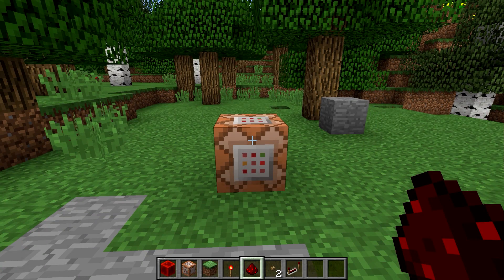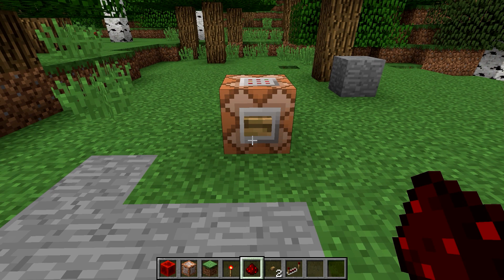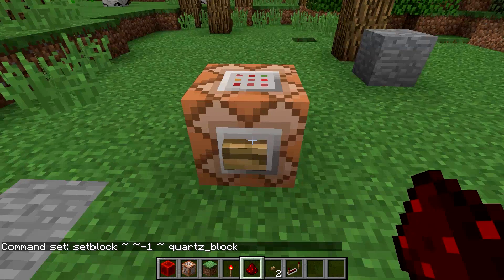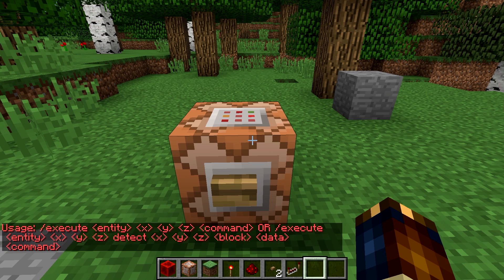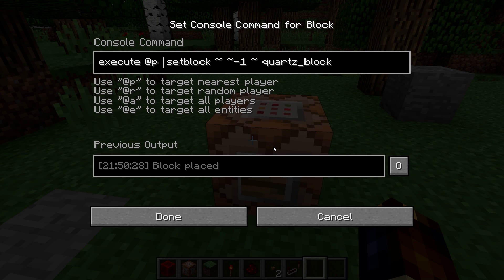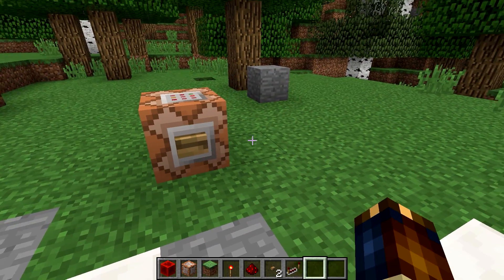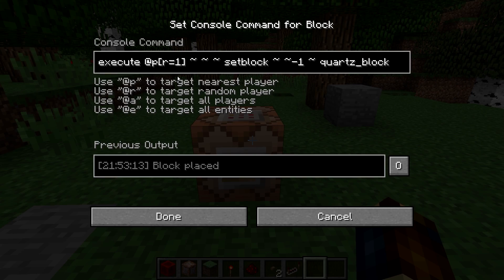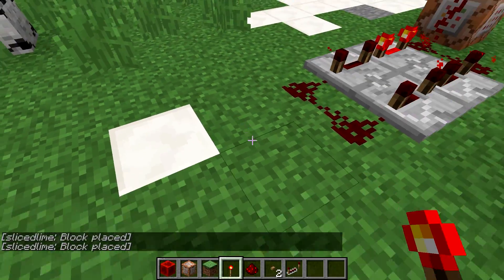Beginner Command Block Tutorial Part 7 - The /execute Command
There is a newer, more up to date version of this series! The new video including the execute command is

In this episode, we look at how to use the /execute command to make things happen at the position of a player or entity, and discuss how to use the /execute command to make commands happen conditionally.

Commands covered:
/execute

You do not need any prior knowledge about command blocks to start following this series - but you need to know the very basics of redstone. Each episode will expand on the knowledge acquired in the previous ones.